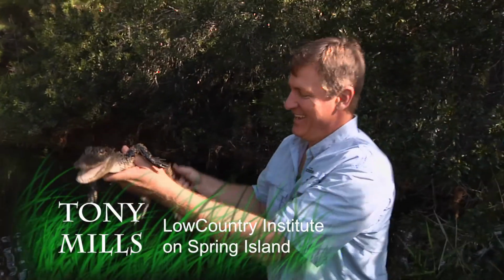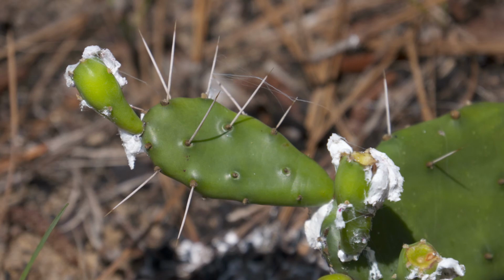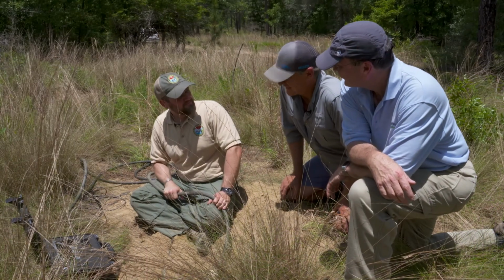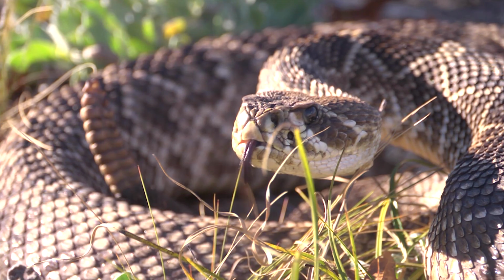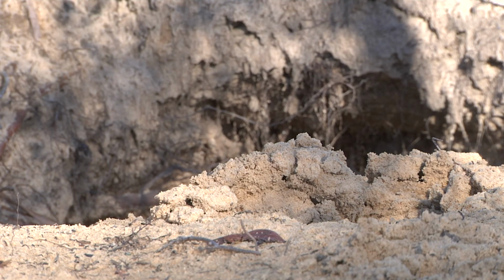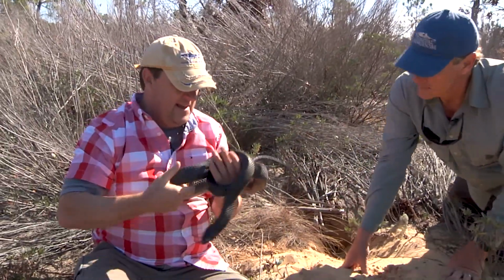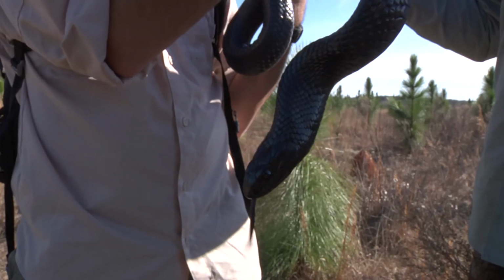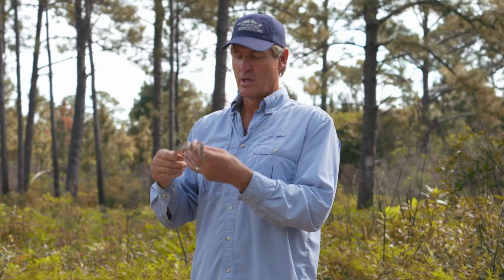Coastal Kingdom: The Sandhills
All animals need good quality habitats to live in. It is essential that we understand these habitats so that we can do the best job we can in taking care of them. In this episode, you'll learn all about the sandhills – severe, dry habitats characterized by gentle rolling hills and deep coarse sands. The unique assortment of plants and animals that live here are adapted to the arid conditions.

Join Tony and spend a day in the sandhills with gopher tortoises, indigo snakes and more!